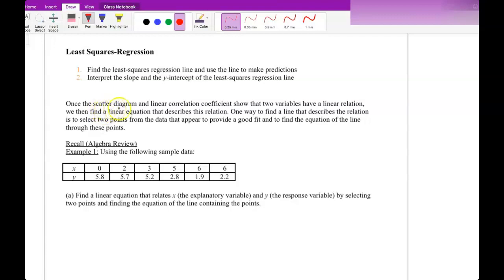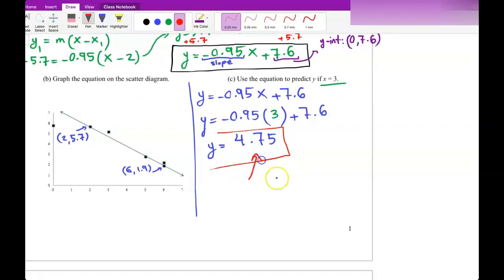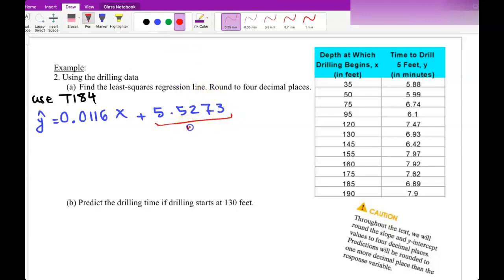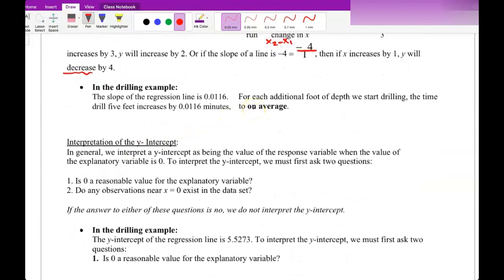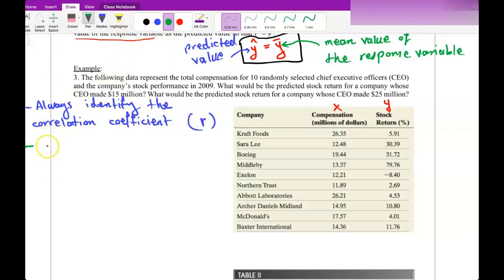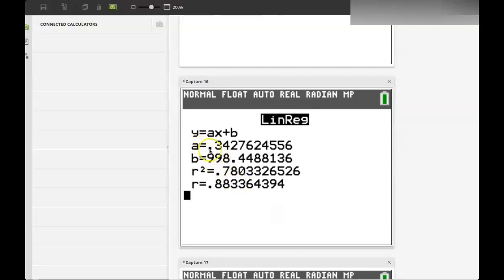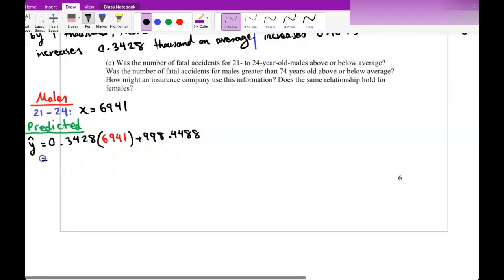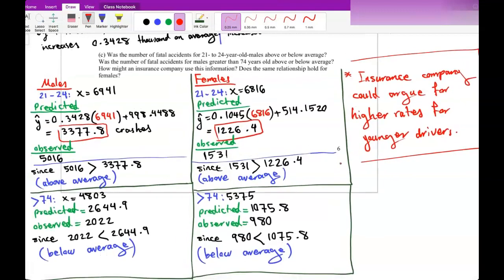Statistics – Chapters 2 and 14 (Part 2)